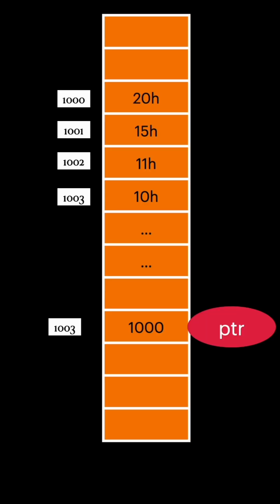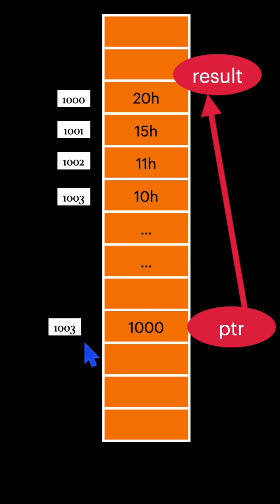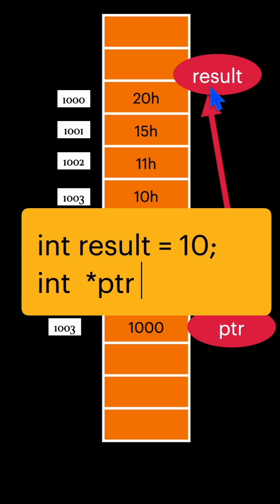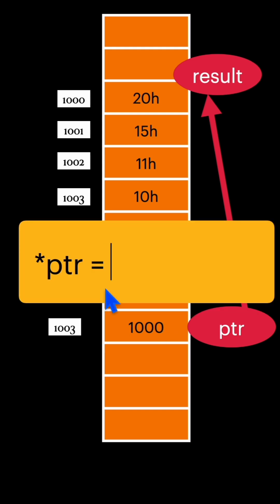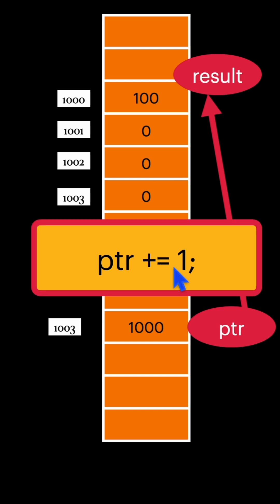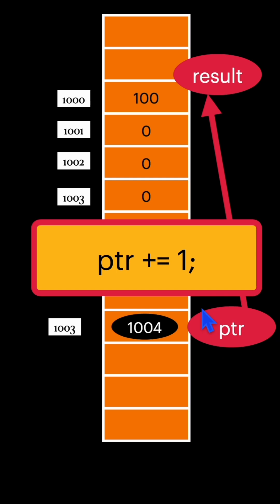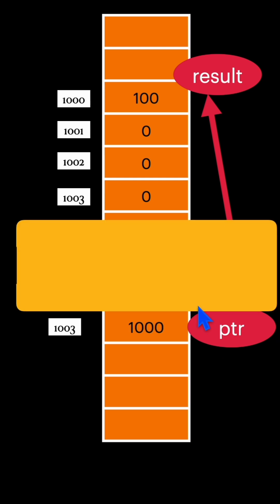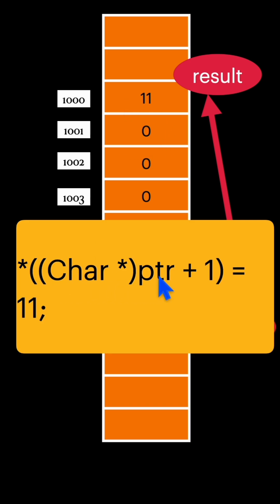What is pointer in c programming language ?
A pointer is a variable that stores or points to another variable's address. The value of a variable is stored in a normal variable, whereas the address of a variable is stored in a pointer variable.